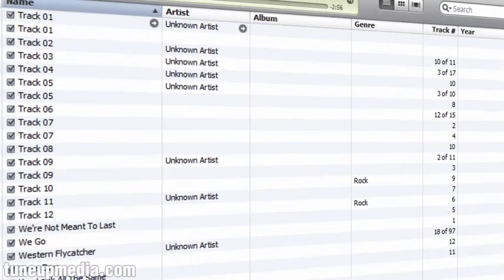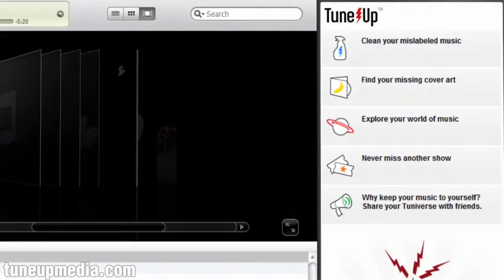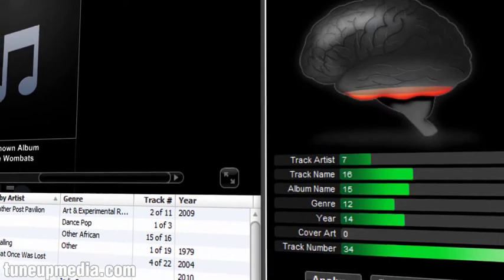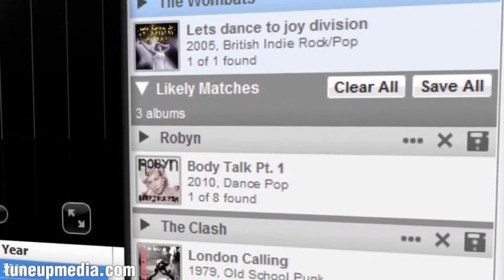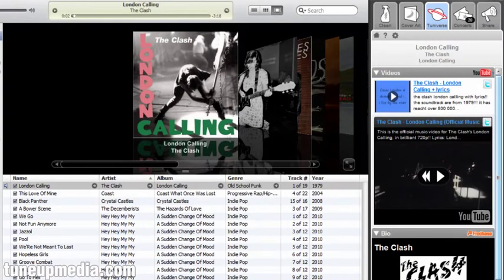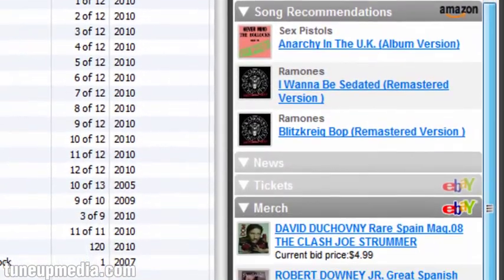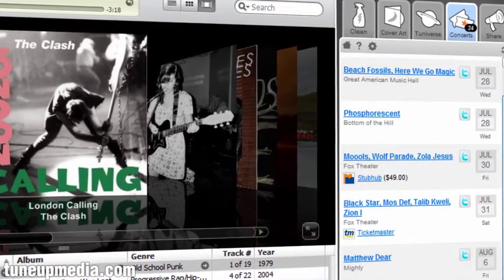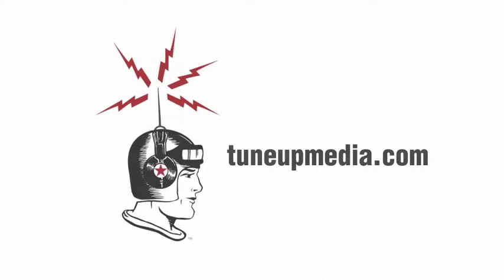TuneUp Demo Video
The official TuneUp demo video. See TuneUp in action with this walkthrough of Clean, Cover Art, Concerts, Tuniverse and Share features! Try it for yourself (for free! WooHoo!) at tuneupmedia.com